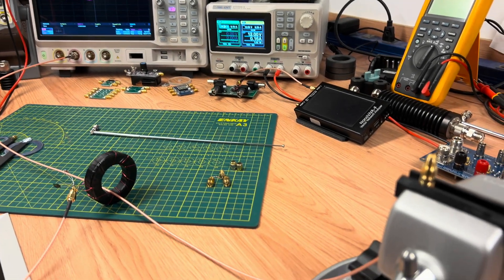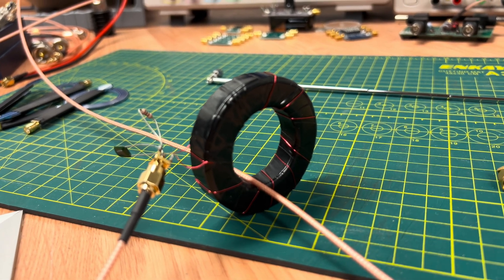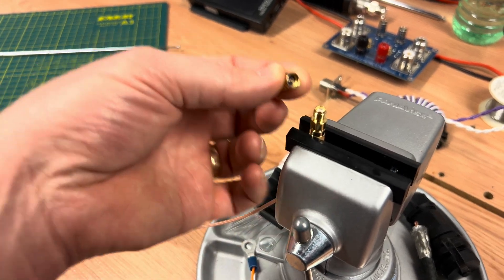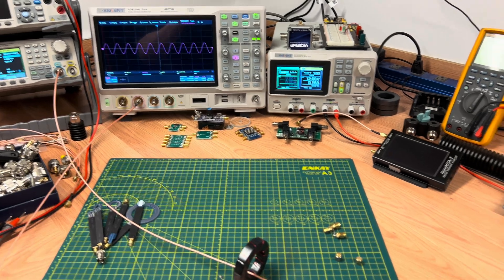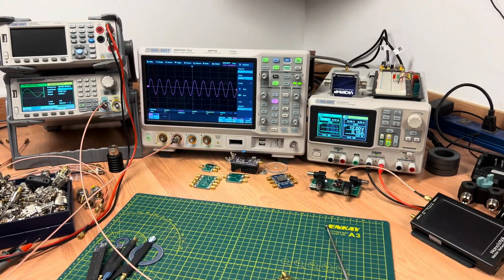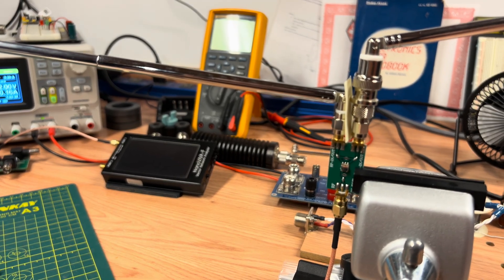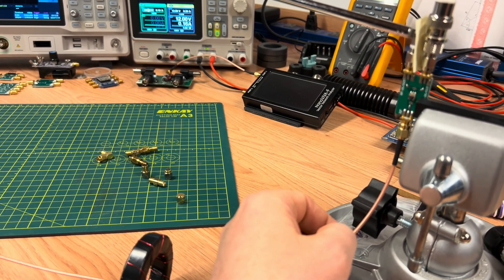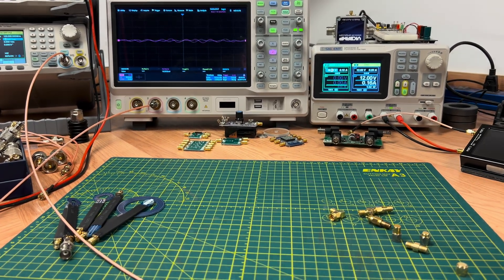Common Mode Current Feedpoint Impedance Mismatch Experiment - Revisited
Based on viewer comments, I decided to revisit the experiment again…

To be thorough.. this time around I check to see if common mode currents will show up on the coax cable shield if the end of the coax is open, shorted, or has a 50 ohm load connected.

I then proceed to complete the rest of the experiment by feeding a dipole straight off the coax, and then compare that to feeding the dipole using a balun.